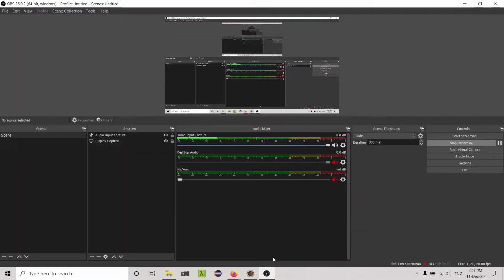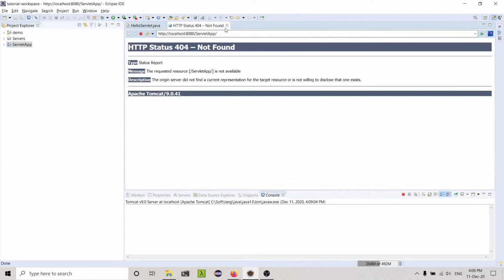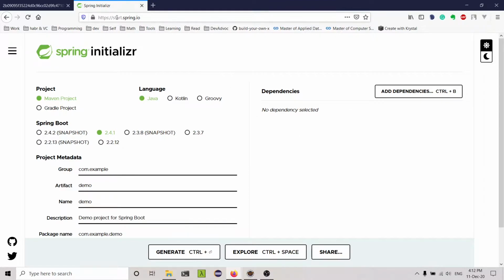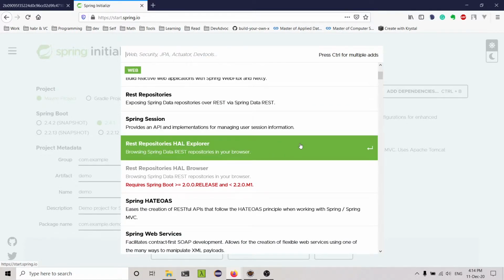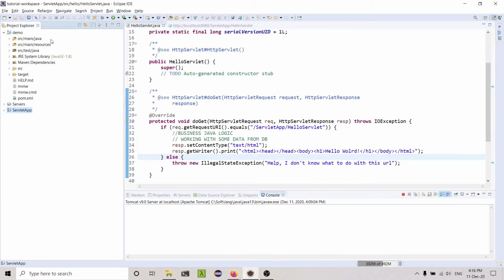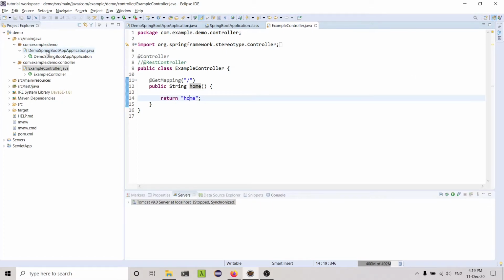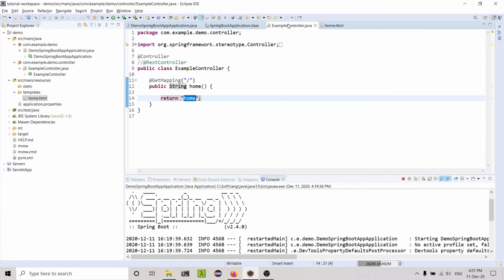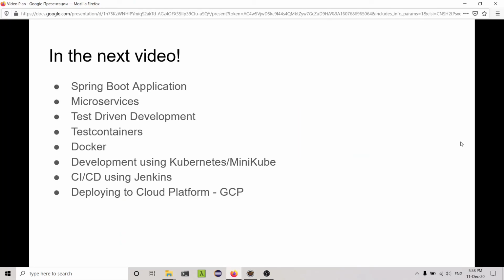The Difference Between Spring Boot, Spring MVC, and Servlet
In this video, we will consider the difference between Spring Boot, Spring MVC, and Servlet. How they link with each other, what kind of abstraction Spring MVC brings for us, and how it works under the hood using Servlet API.
If we got how it works, we could use framework abstraction easily. No more magic in the Request and Response parts of the framework.